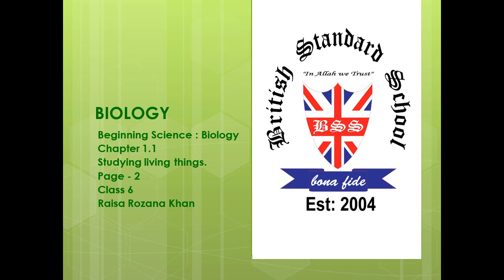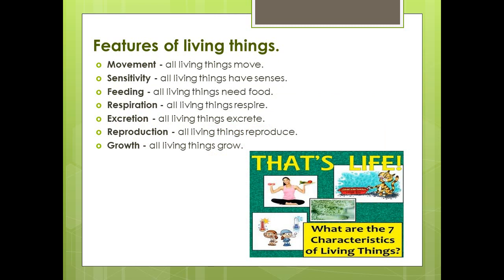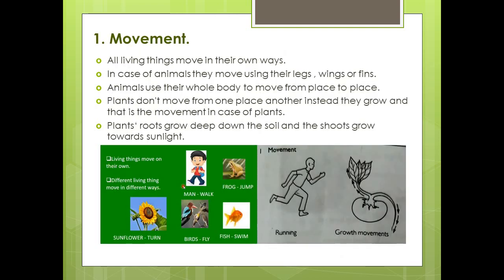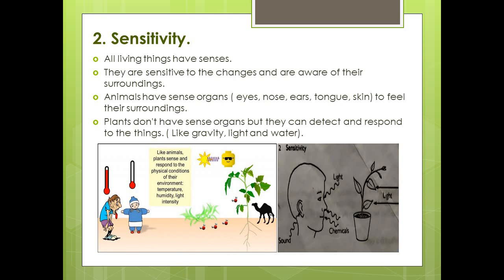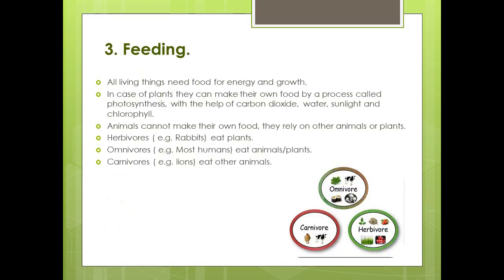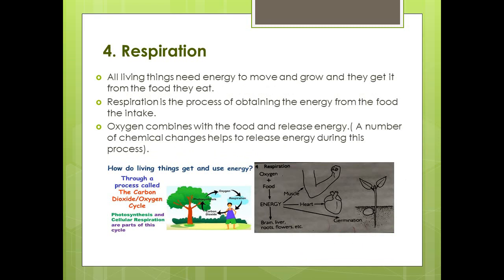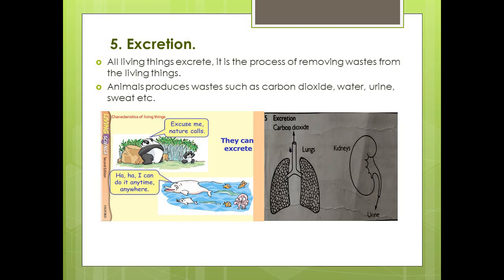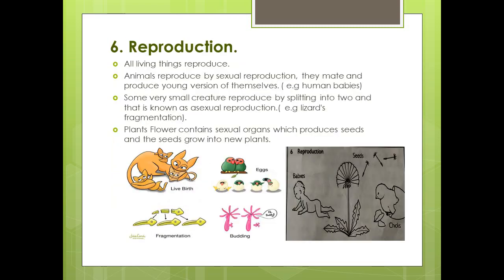Class : 6 Subject : Biology Topic : Studying living things.( Unit 1.1)